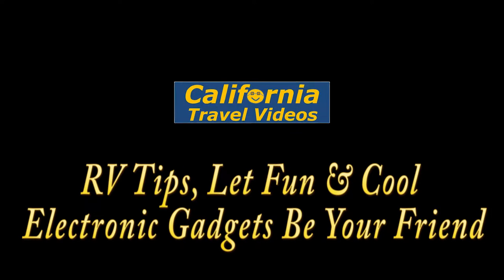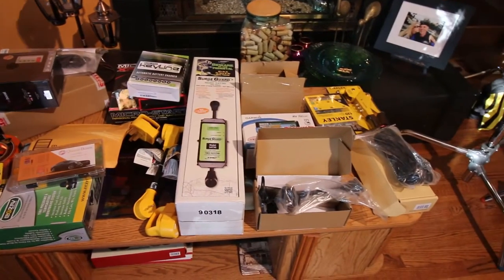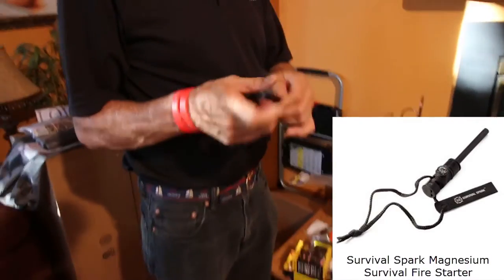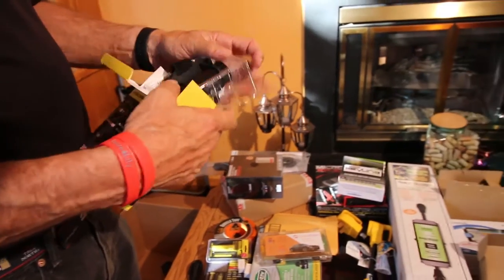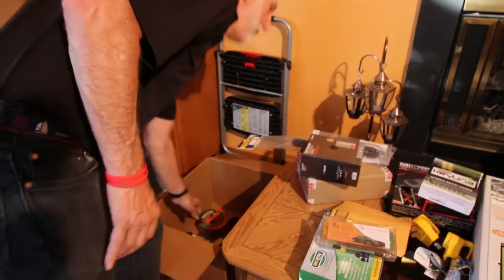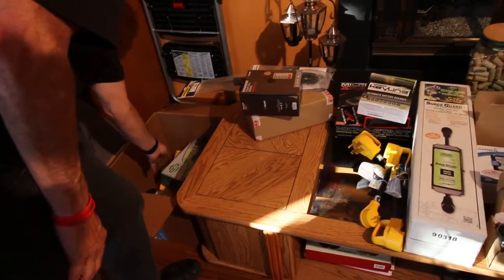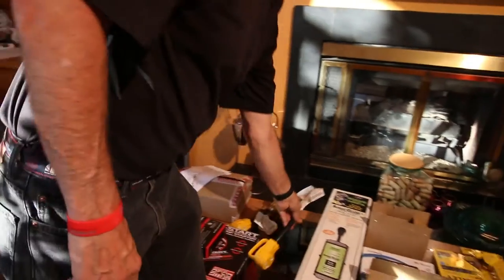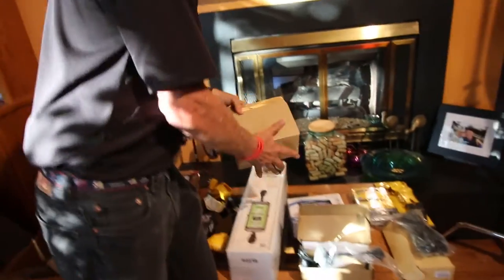cTv RV Tips, Let Fun & Cool RV Electronic Gadgets Be Your Friend,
So do cool, fun and useful electronic gadgets excite you?  Great - in our final (for now) 6th episode we share tips for our top 10++ "toys" that rocks Michael's boat!

BESTEK 12V 24V Cigarette Lighter Plug Socket 12-Foot Extension Cord
Camco 55165 15M-30F 12 inch PowerGrip Dogbone Electrical Adapter
Camco 55175 18 inch PowerGrip Dogbone Electrical Adapter
EEZTire TPMS Tire Pressure Monitoring System - 6 Sensors
Garmin RV 760LMT Portable GPS Navigator
Gorilla Glue Tough & 2.88 inch Wide Tape
Ken-Tool Professional Wheel Cover Puller
KeyLine Chargers KC-125-MPXP 12V 1.25 Amp
Nitecore HC50 565 Lumens CREE XM-L2 LED headlamp
QuasarBeam Fuse Car Kit Set RV Assorted 5A,10A,15A,20A,25A,30A
Survival Spark Magnesium Survival Fire Starter w Compass and Whistle
Technology Research 34730 Surge Guard, 30 Amp
TireTek Premium 12V Car Cigarette Lighter Socket Extension Cord, Fused
weBoost Drive 4G-X Cell phone Signal Booster
Wilson Electronics 800-1900 MHz Magnet Mount Antenna
Wilson Electronics Trucker Spring-Mount Antenna